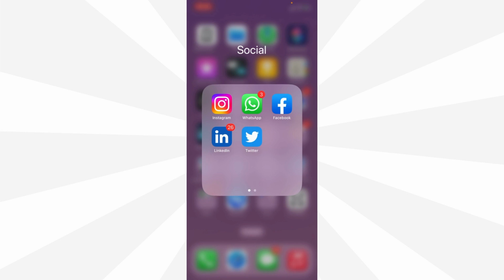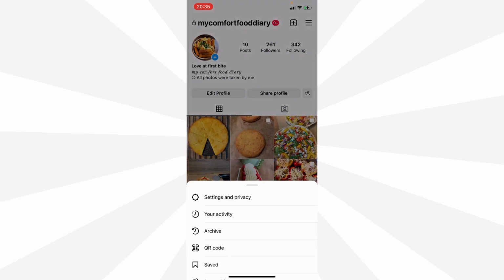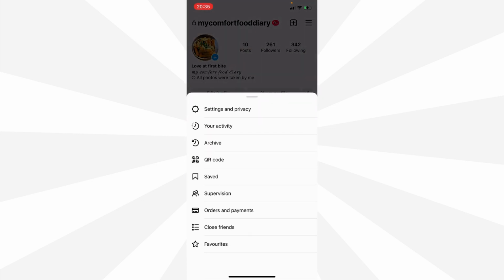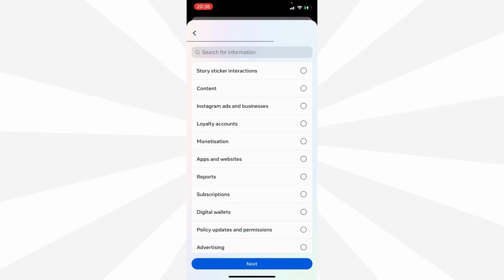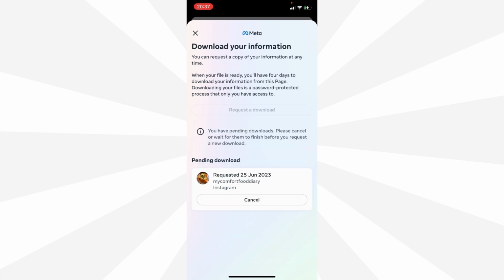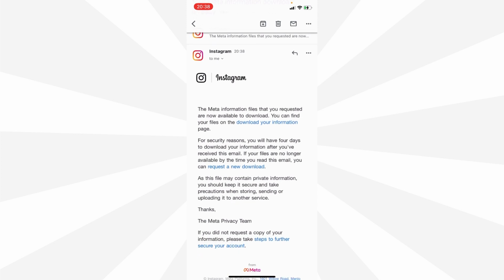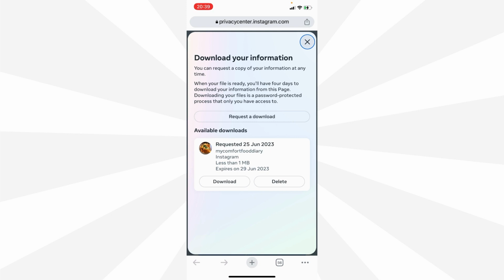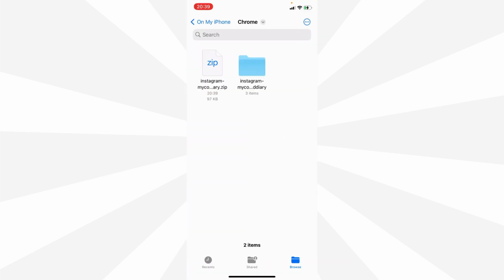How to See Sent Request on Instagram 2024 UPDATE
Instagram has been changing things around lately. The old way to view your follow requests is no longer available but there is a new method! We will take you through step-by-step instructions on navigating the Instagram app to uncover the hidden feature of viewing sent requests. Stay up to date with the latest changes to Instagram's interface as we provide an in-depth tutorial for 2024.